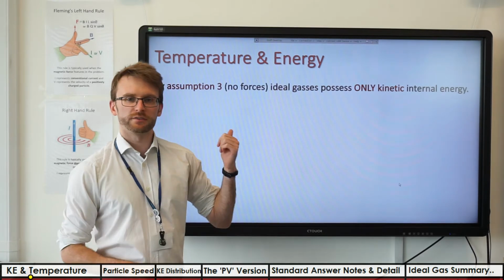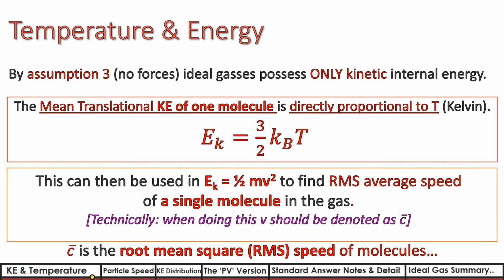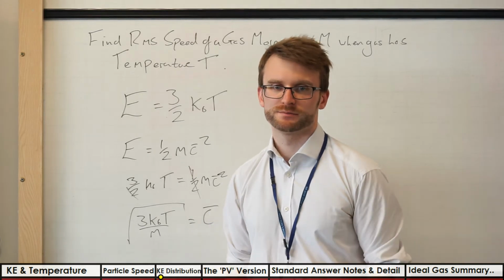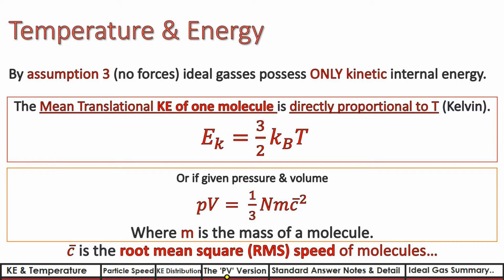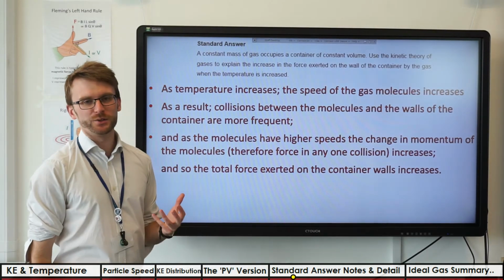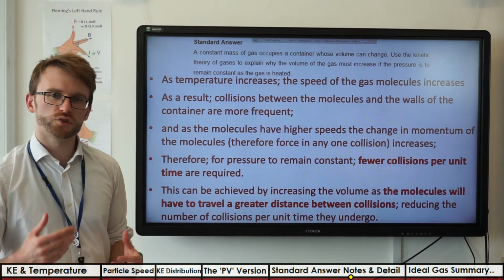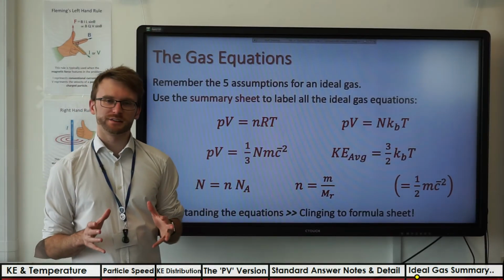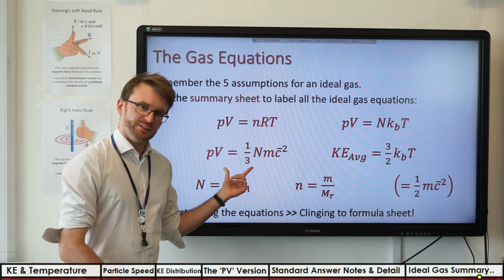5.3D - Temperature & Speed of an Individual Molecule (+What is RMS Speed)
The final part of ideal gas; linking microscopic and macroscopic states.
Includes a quick note on RMS speed and the distribution of energies.
Includes a summary of the key equations and standard answers.